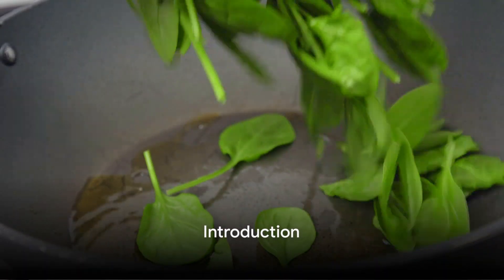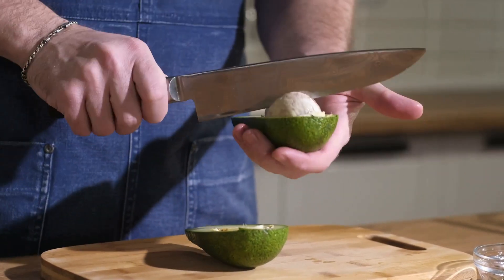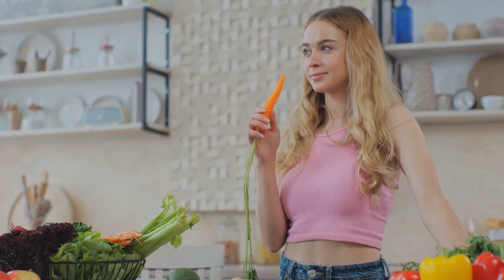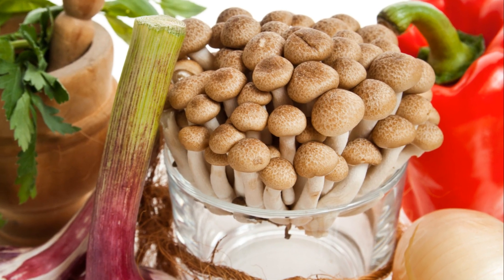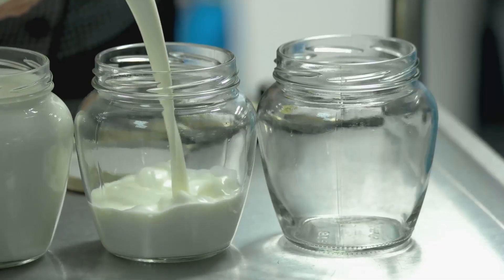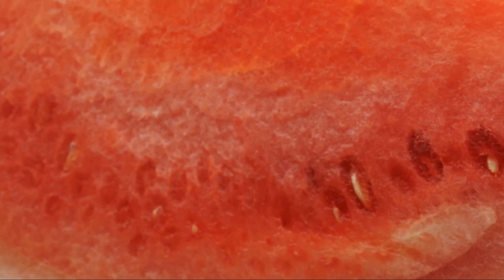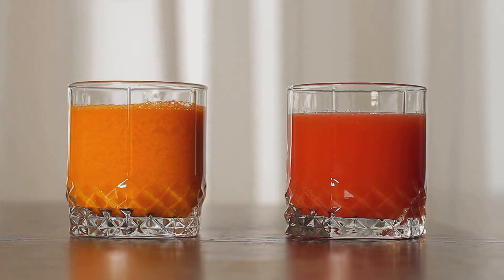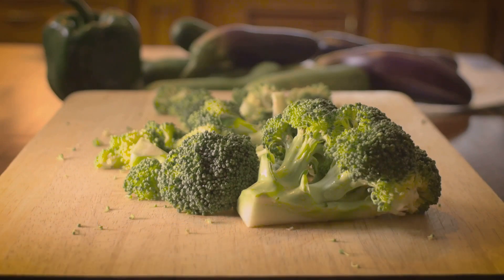Breathe Better with These Oxygen-Packed Foods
Improve your breathing and overall health with these oxygen-packed foods! Discover which foods contain high levels of oxygen and how they can benefit your body in this video. Breathe easy and live your best life with these nutrient-packed options.